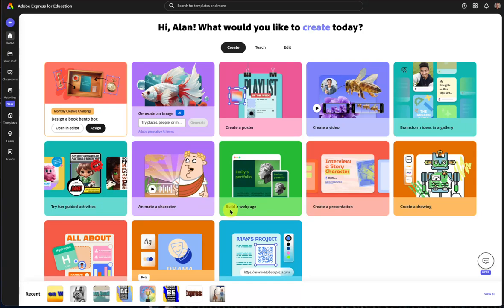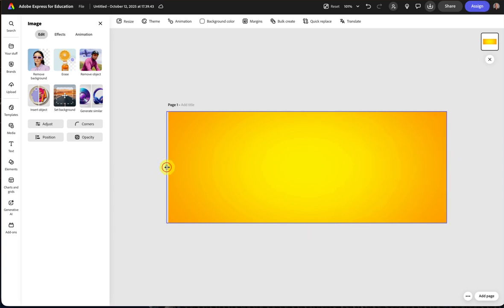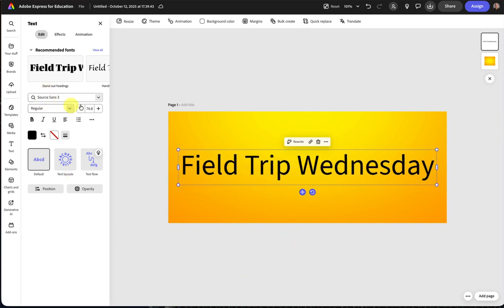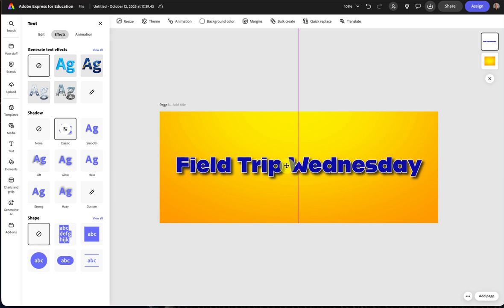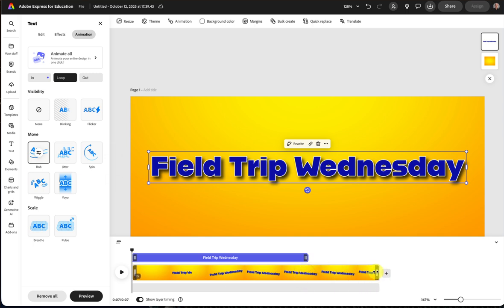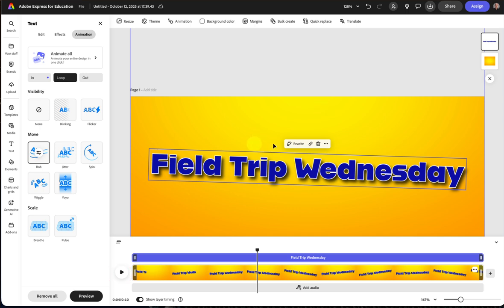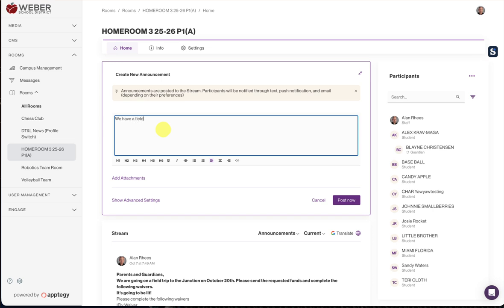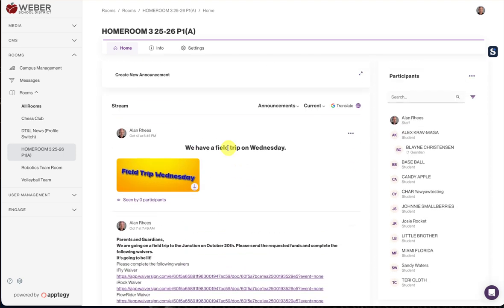Rooms Announcement Banner